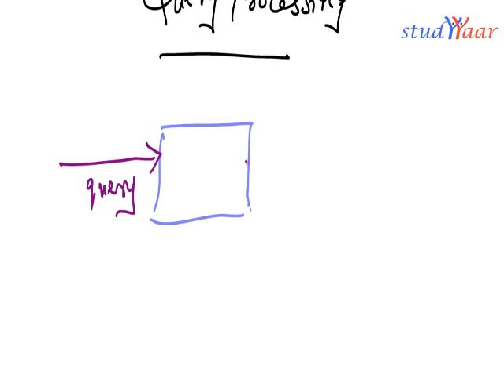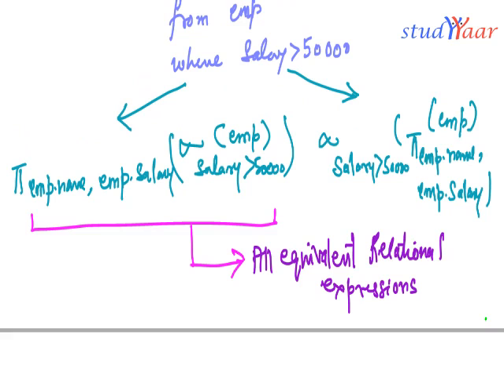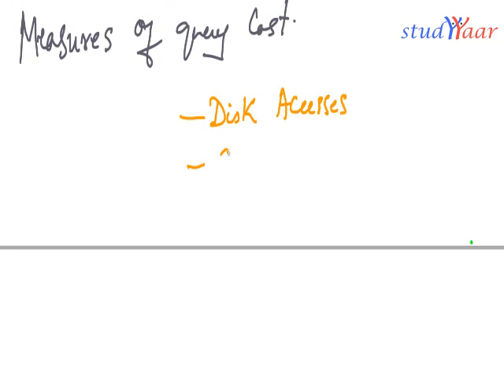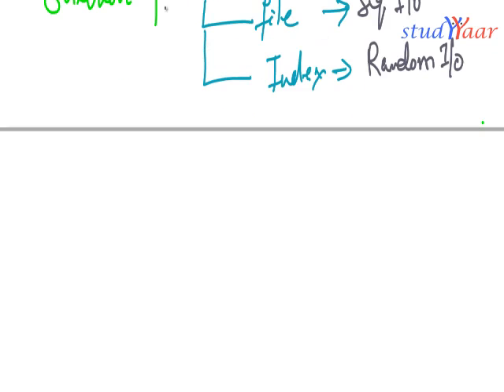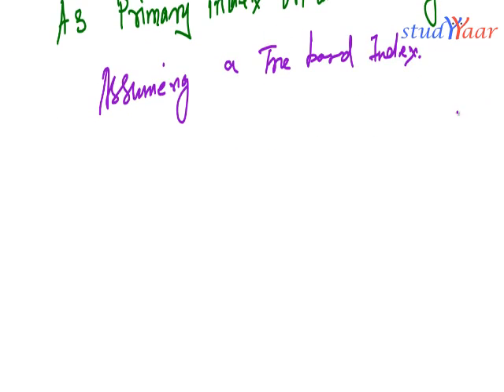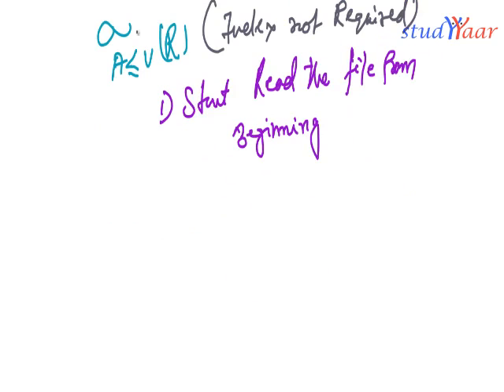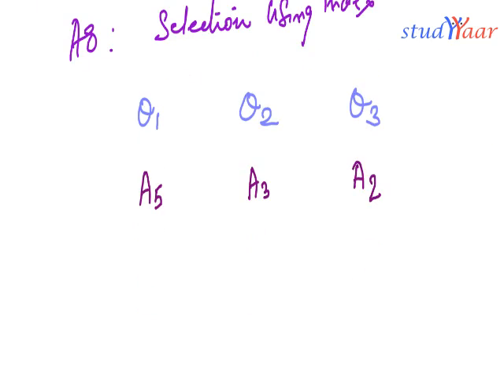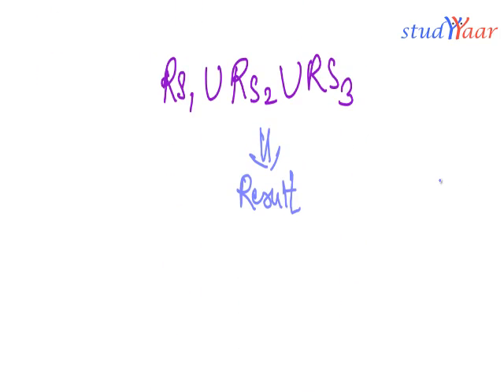Query Processing and Optimization : Query Tree, Evaluation Plan & Engine, Query Cost, Algorithms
Exclusive range of revision notes & video lessons available on our This video clip is part of module available